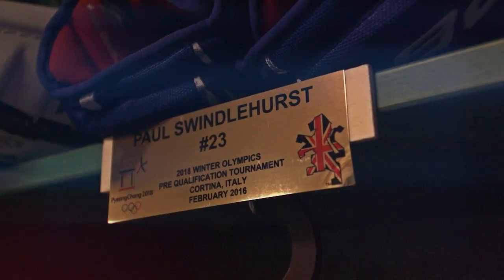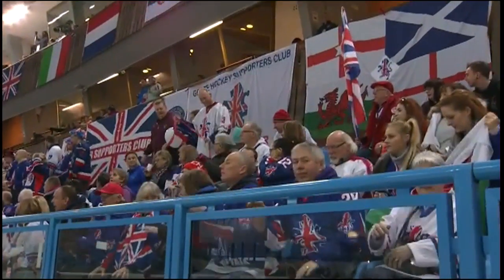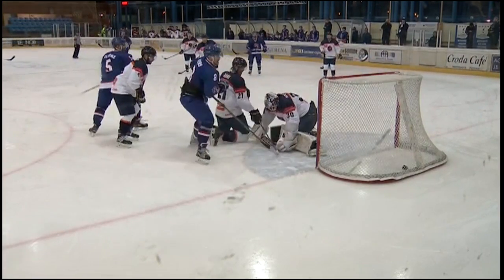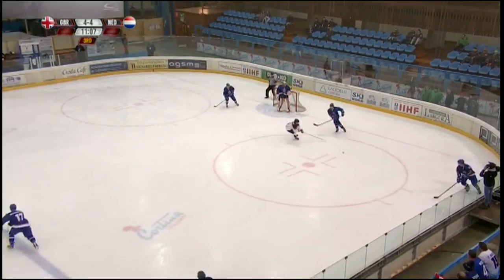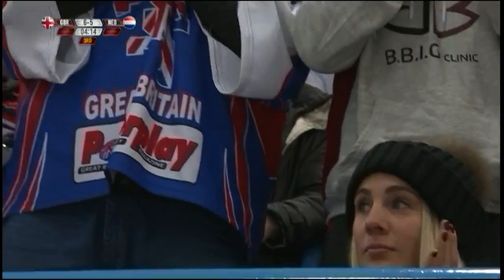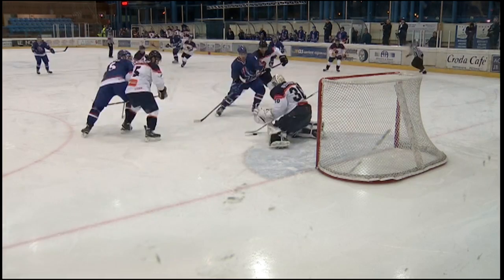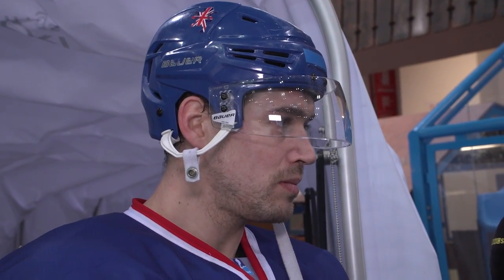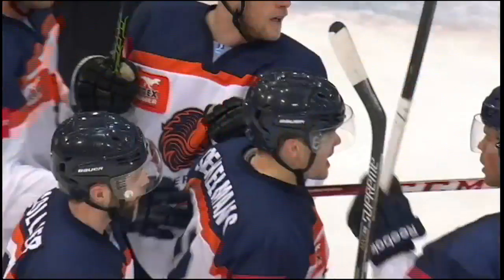Team GB in Cortina - Day 03 - Great Britain v Netherlands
Highlights and analysis from Team GB's first game in the 2016 Olympic qualification preliminary round group G. Post match interviews with coach Pete Russell, Man of the Match Russ Cowley and Matthew Myers.